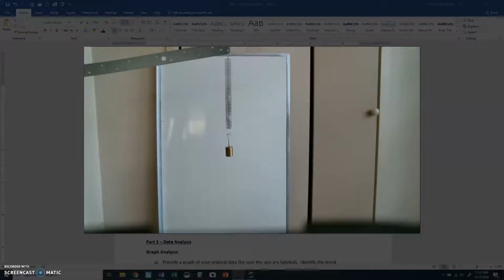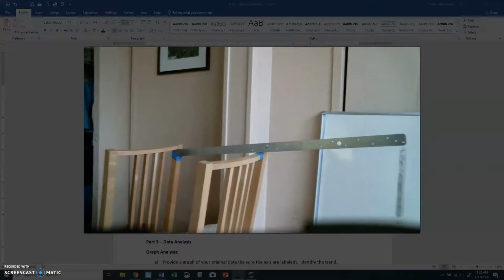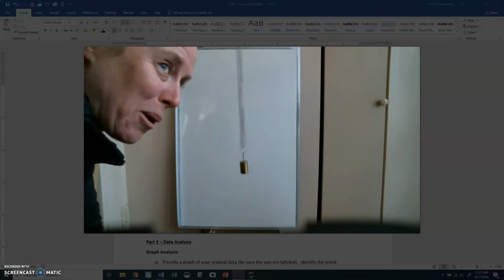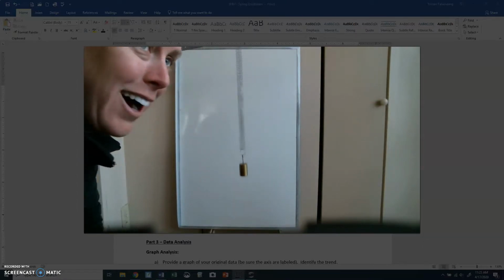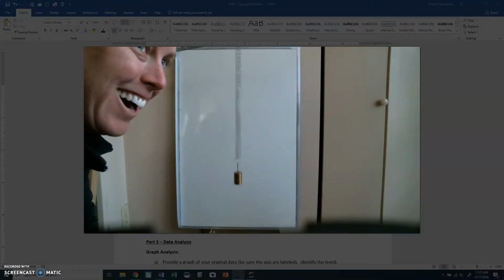0423 what can you measure?